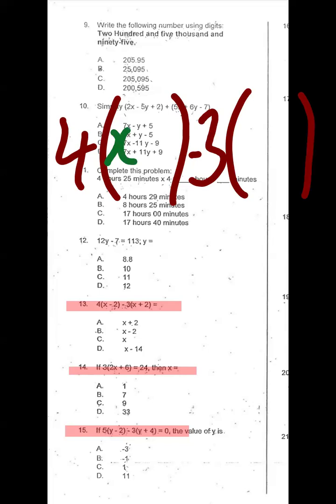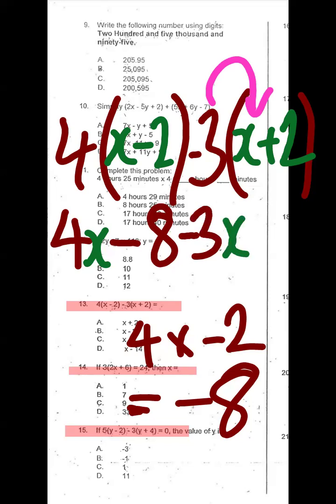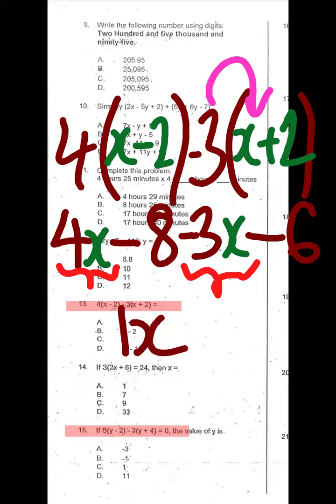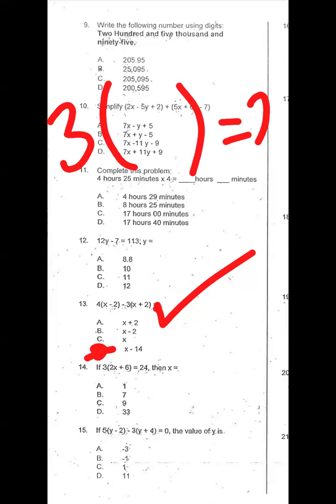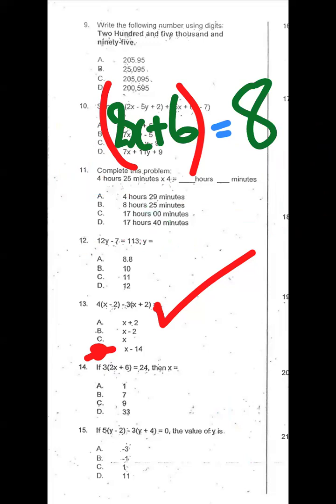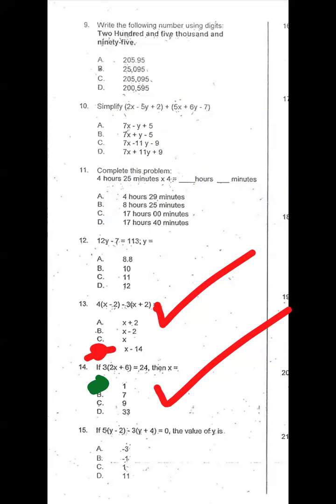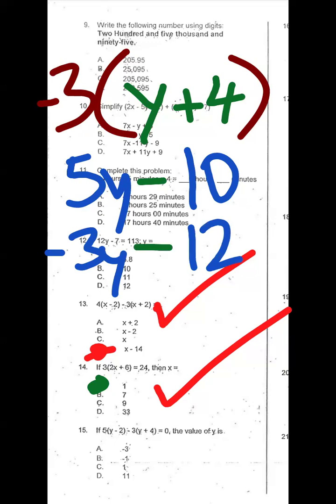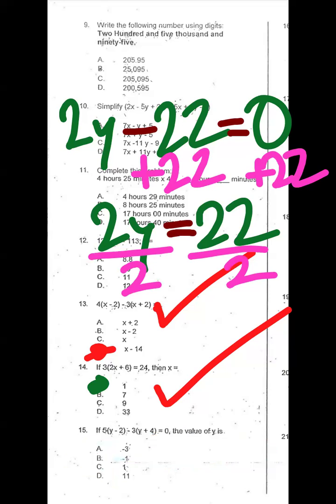👨🏽‍💼👨🏽‍🏫👨‍🎓👩‍🎓Wi Still a Learn fi TEACH Di Likkle Maths ➕➖✖➗ pon ZOOM PT 8